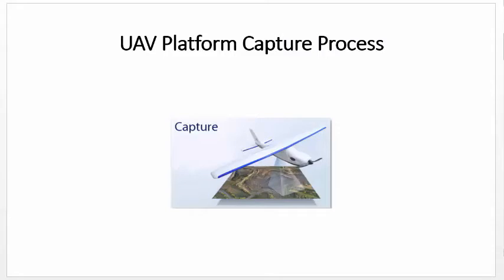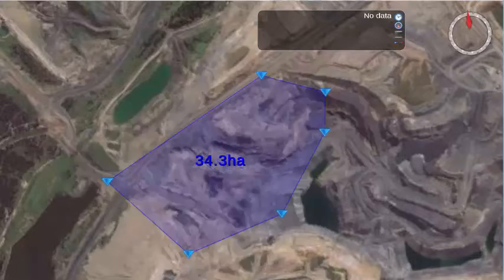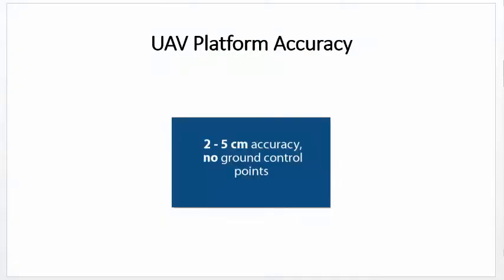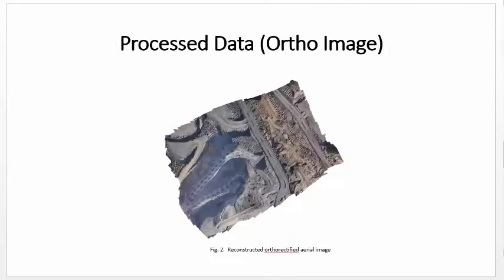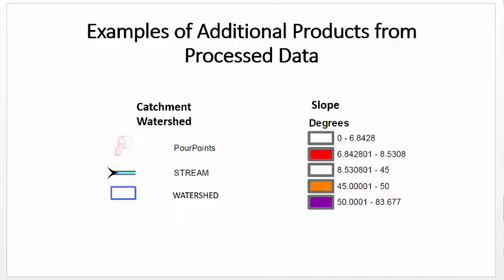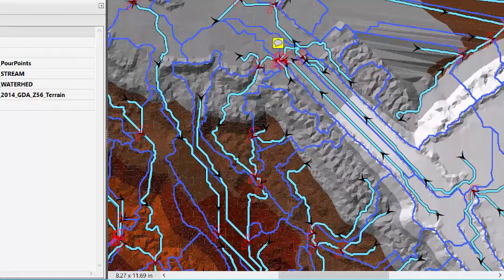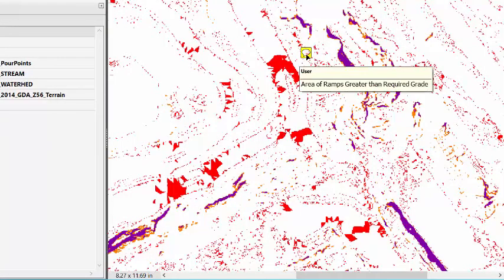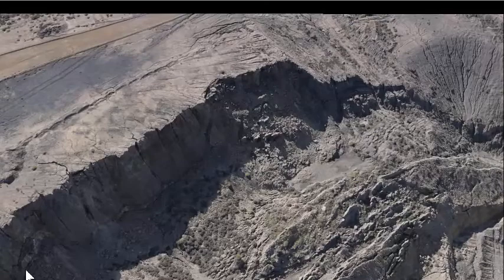UAV in Mining Applications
The application of using Unmanned Aerial Aircraft as a survey tool in Mining and its operation.  With additional processing the running and conformance to design can be monitored and reported with visual or static representations. This presentation gives an idea of what is possible.